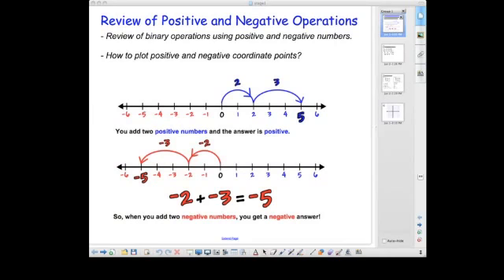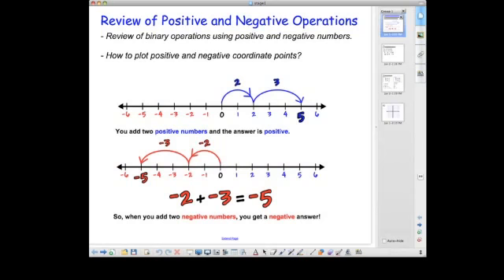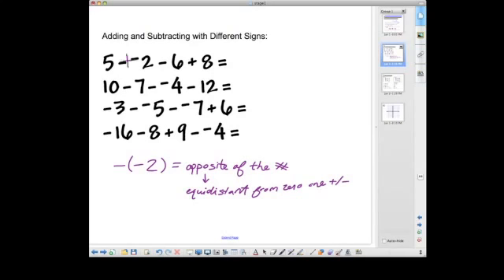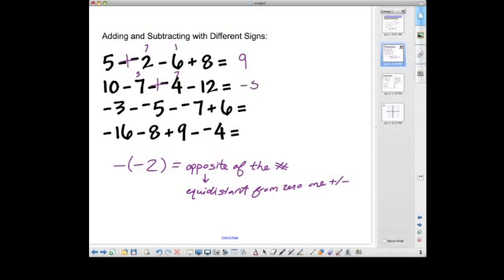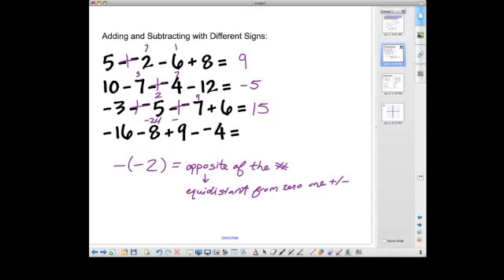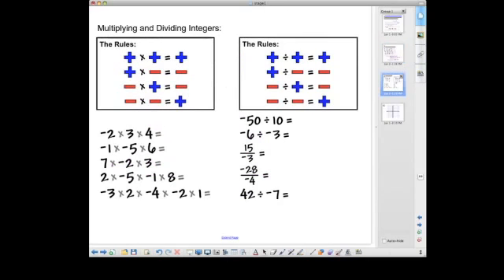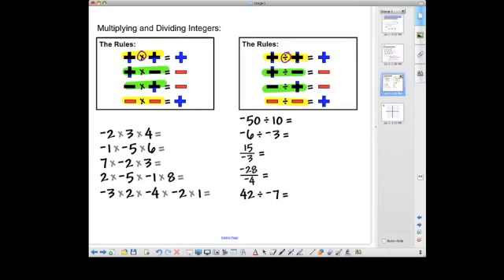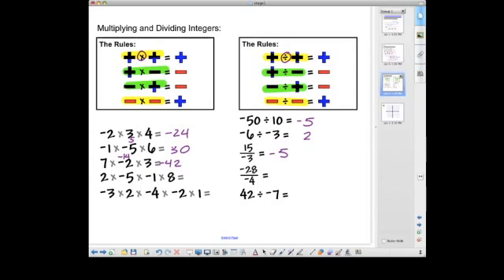25 Positive Negative Review